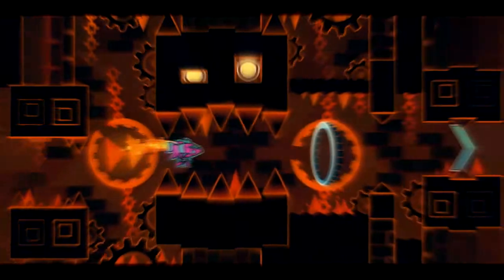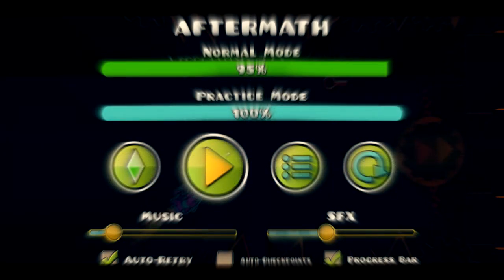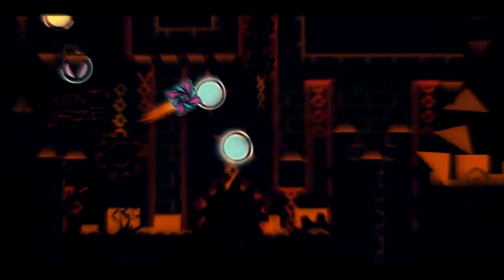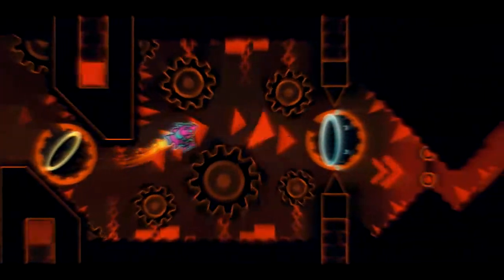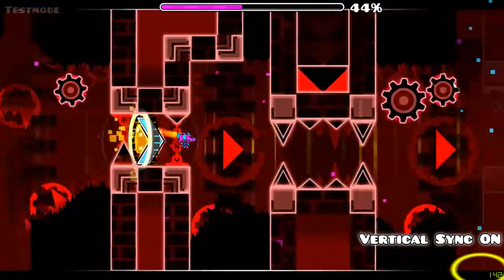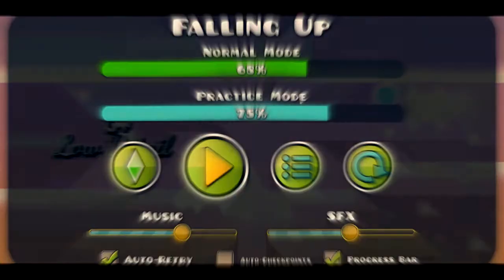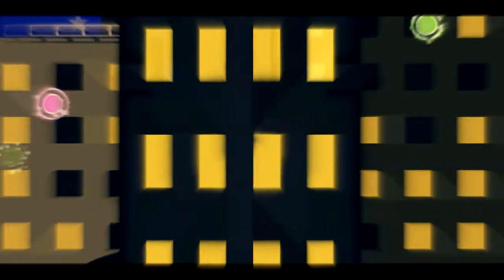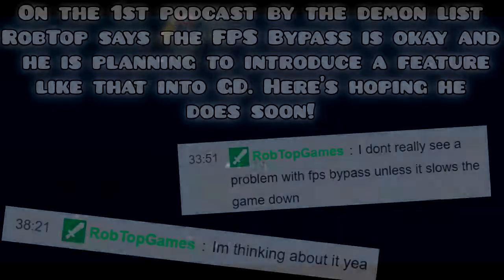Geometry Dash : The FPS Bypass EXPLAINED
Hello everyone, today I’m bringing you a different video. Today I want to talk about a very hot topic in the Geometry Dash community: The FPS Bypass. Today I will talk about what the FPS bypass is, why it is used, why it is good, the problem with Geometry Dash and why it should be unbanned on the demon list. Before this video starts I would like to state I have never completed a level with the FPS Bypass but after seeing more debates about it and more people using it, I have decided to take a look myself recently. I would also like to state I am not trying to cause problems or controversy here.

Leave a like for more! I try my best to upload once or twice a week!